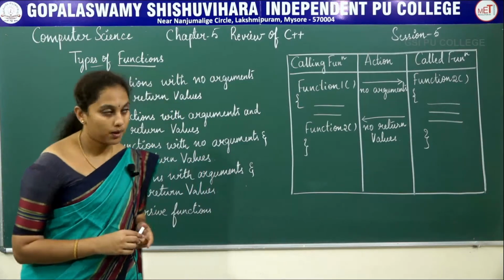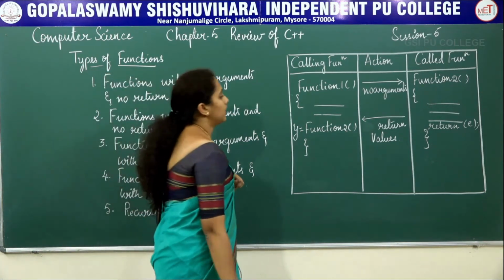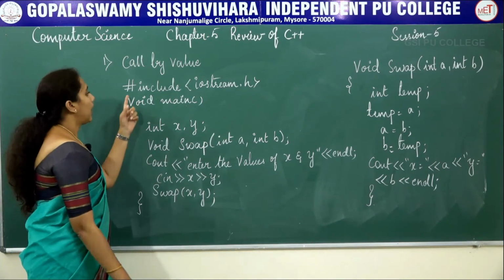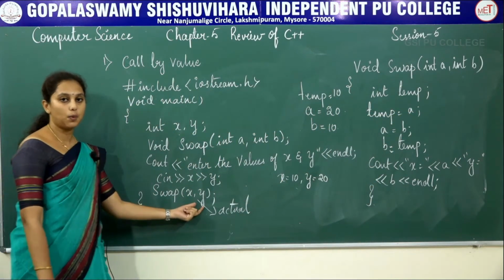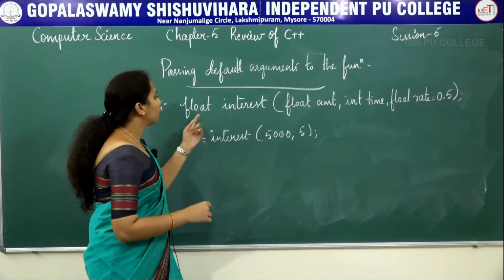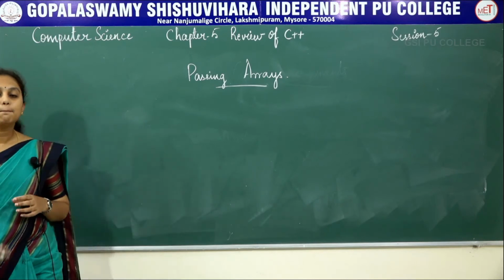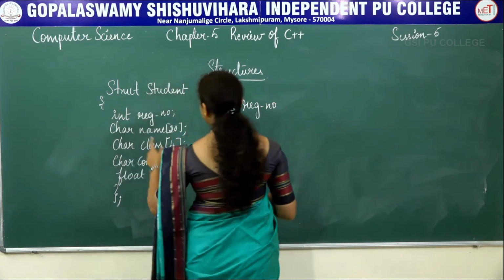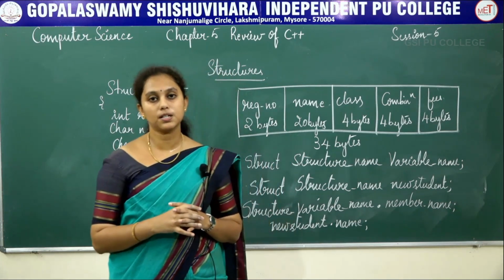COMPUTER SCIENCE | II PUC | CH 05 | REVIEW OF C++ - TYPES OF FUNCTIONS, STRUCTURE | S05